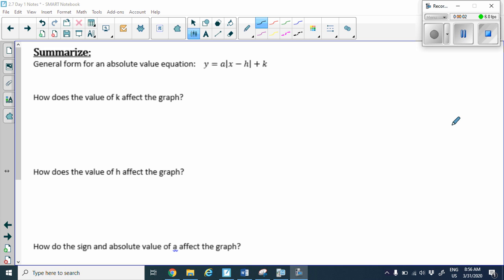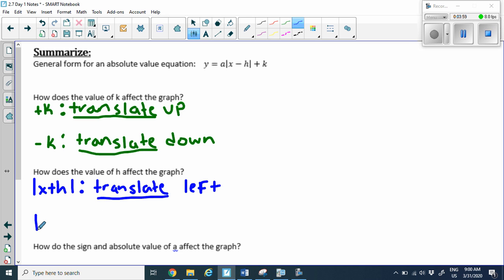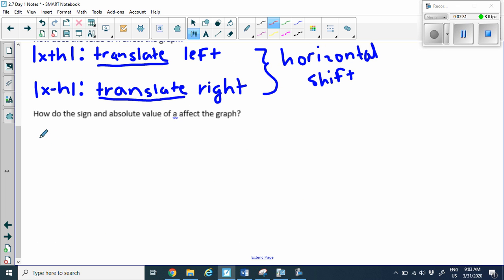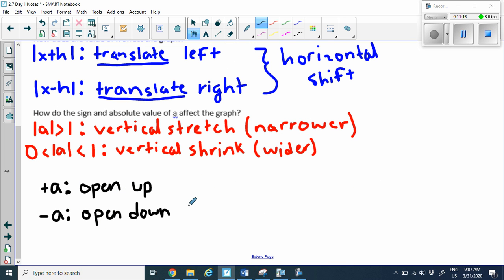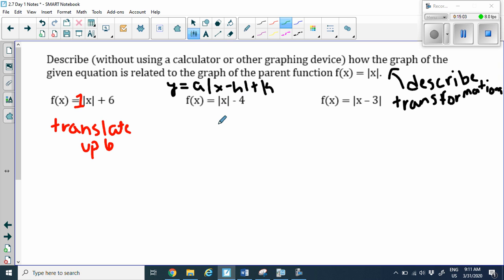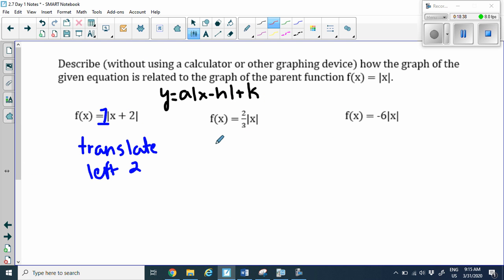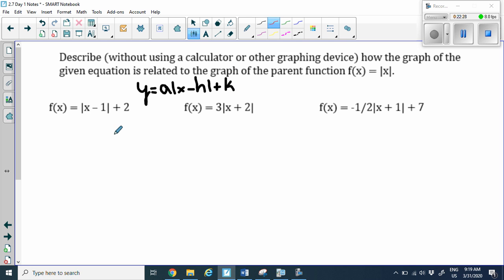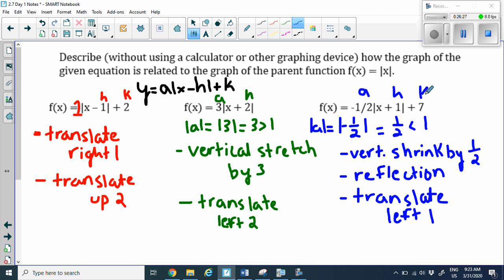Intro to Algebra 2 - 2.7 Day 1 Notes Part 2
How to describe transformations of absolute value functions.